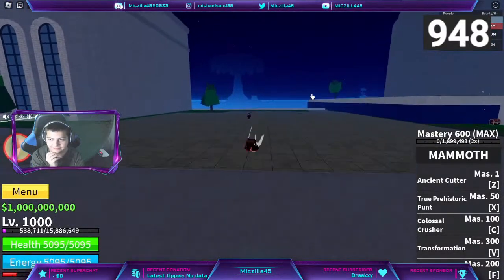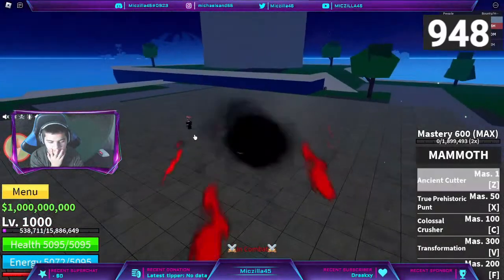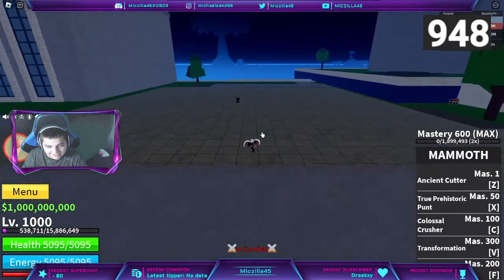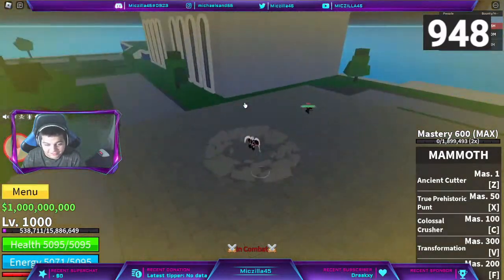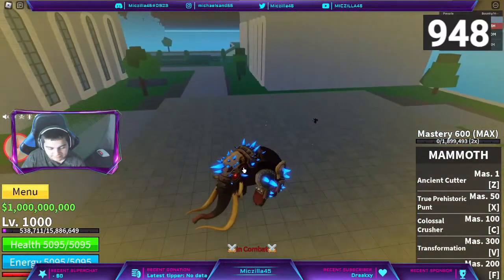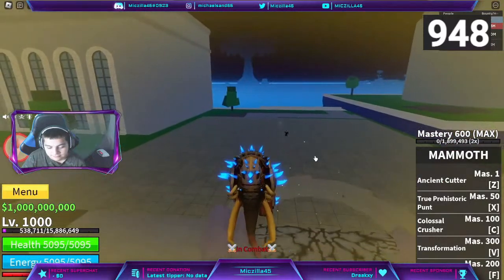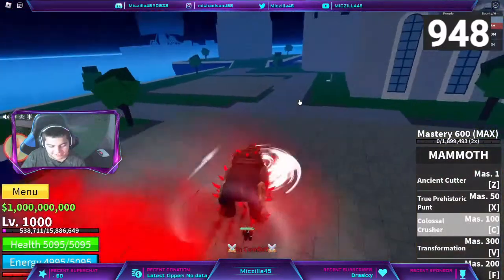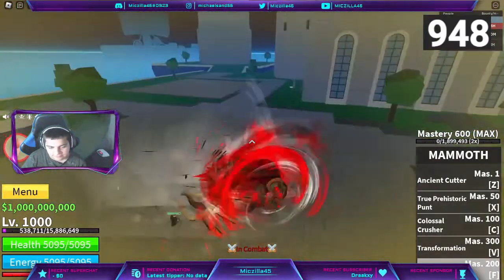NEW MAMMOTH SHOWCASES | Blox Fruits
If you guys would like to participate in my next video, please let me know in my Roblox Chat Page, It's free!!

If you participated in my next video, I'll give you a free shout-out for all of you guys!!

ALL SOCIAL MEDIA LINKS IS NOW ON LINKTREE!!

Thanks for your support, Much love & respect to you all! =D